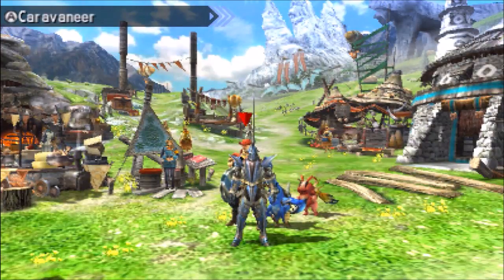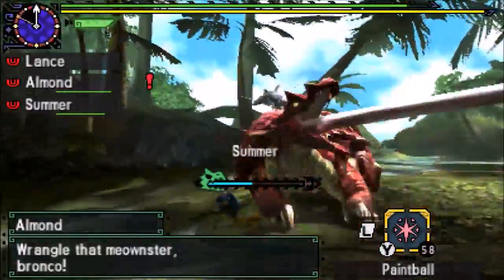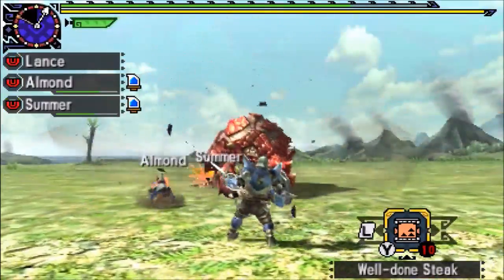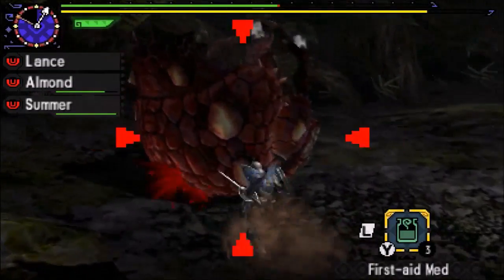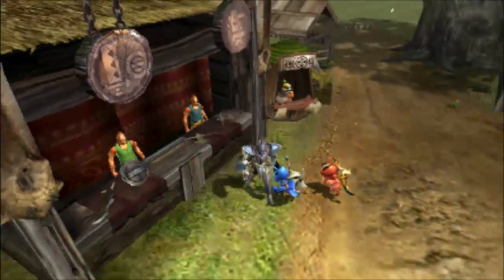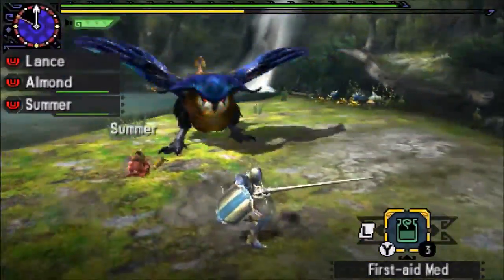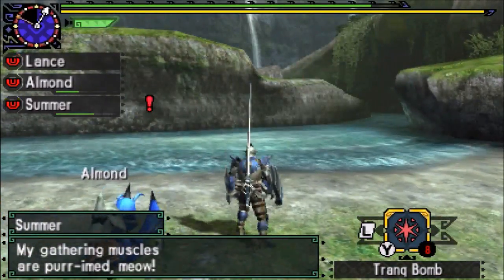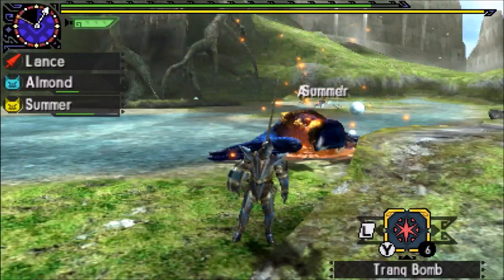Monster Hunter Generations Lance Challenge Part 29: Not Licked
I finish the villager requests in this episode as I start recording in 720p. Hopefully the videos are of better quality, so let me know if the videos are better than before.

Thanks to SoHellKite for recommending this change.

Monster Hunter Generations is a game by Capcom.